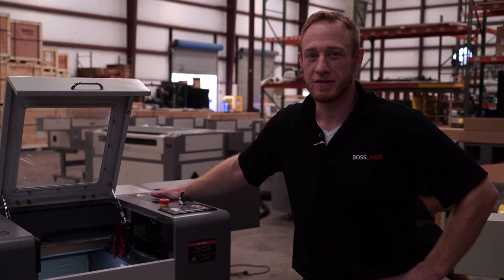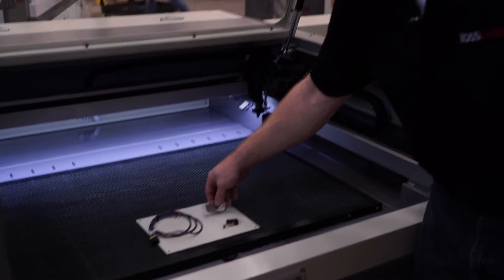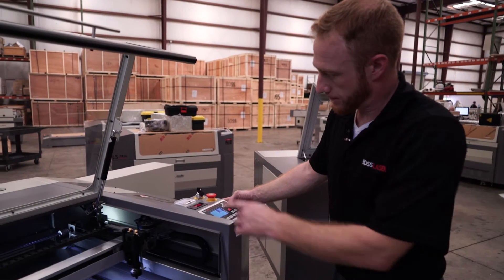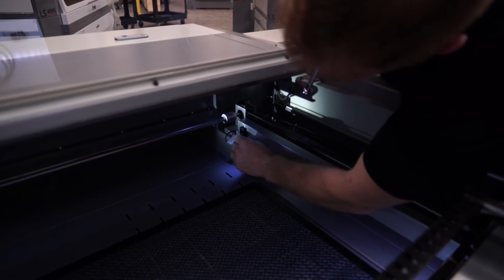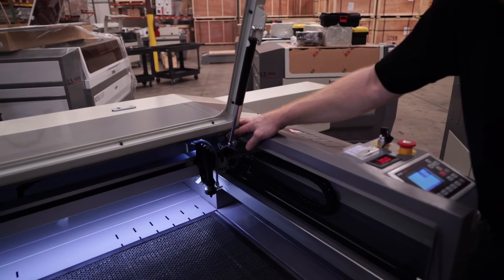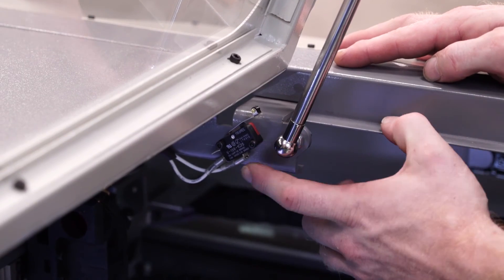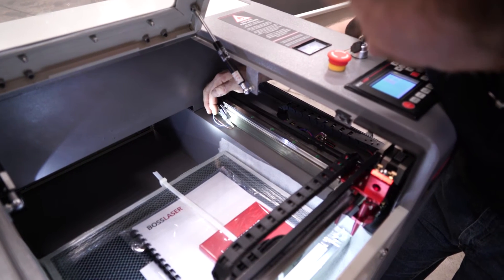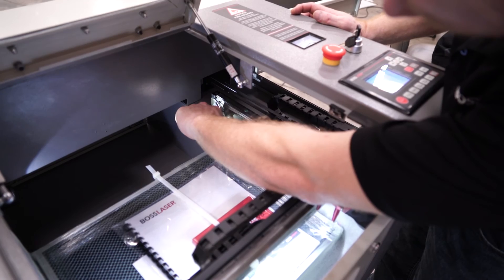Diagnosing Limit Switches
This video will cover how the limit switches work on both Gen 4 & 5 laser machines.